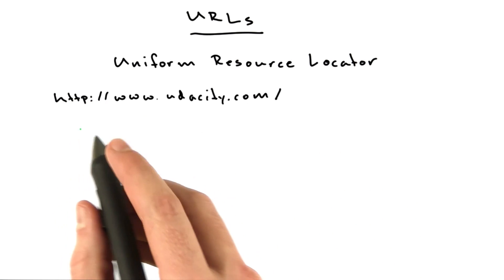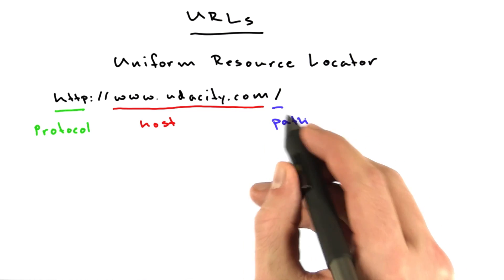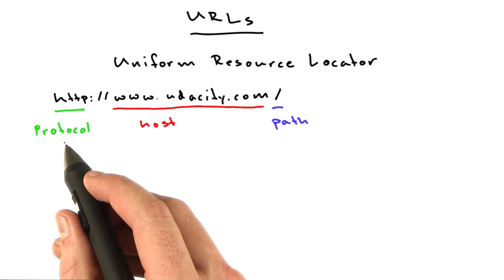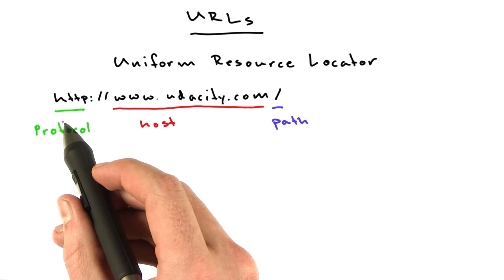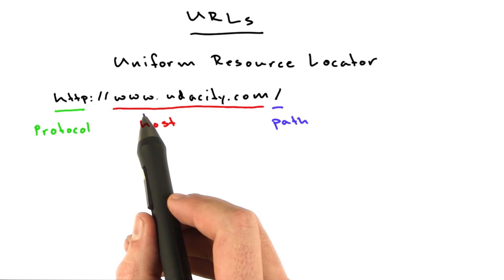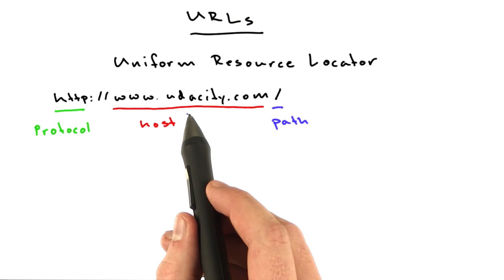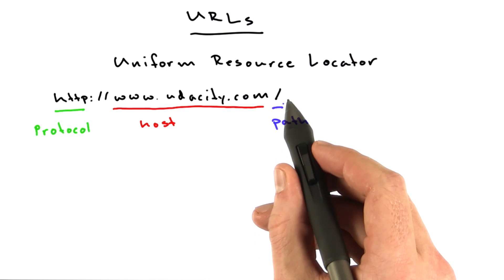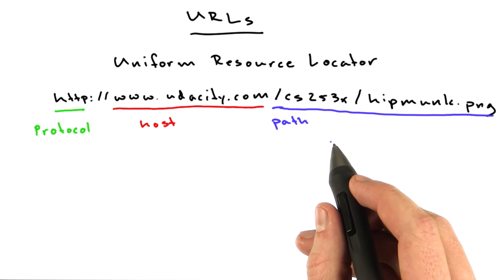Introducing URLs - Web Development